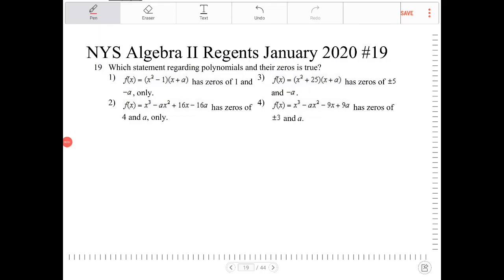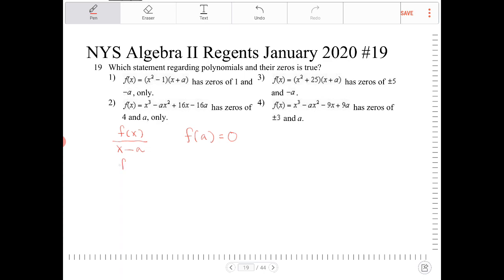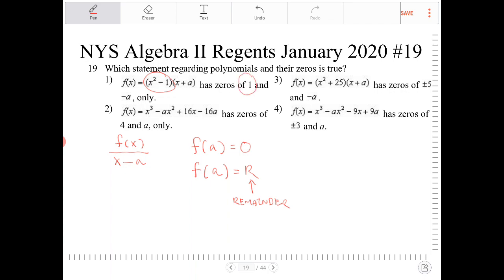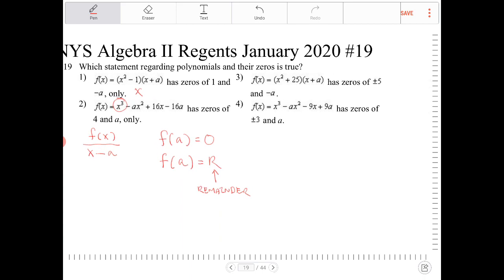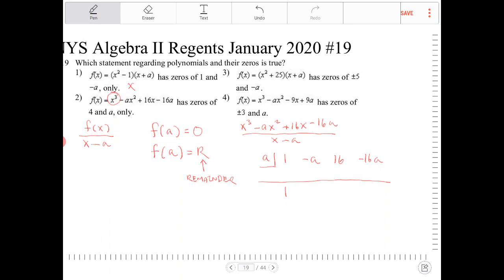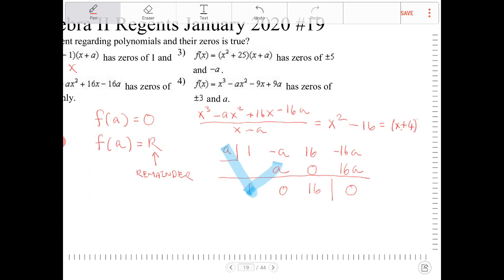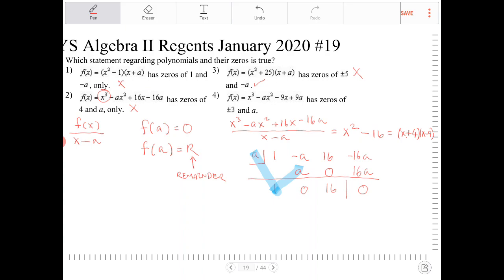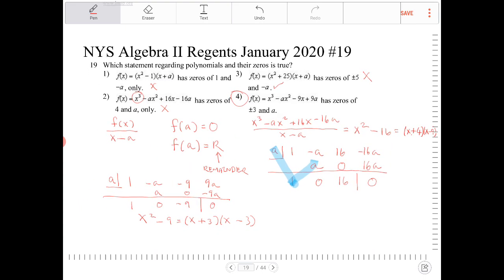NYS Algebra 2 Regents January 2020 question 19